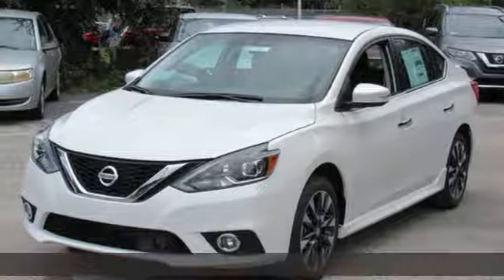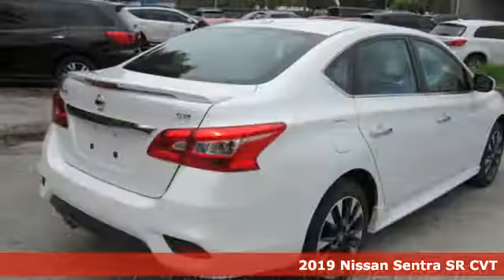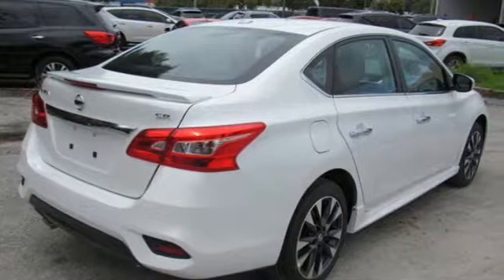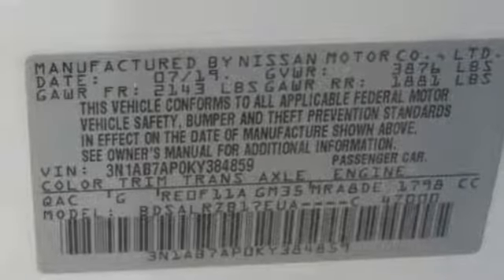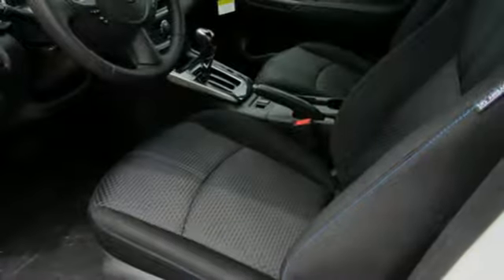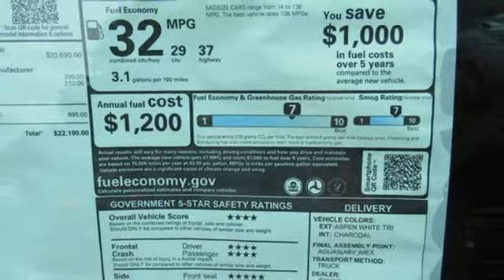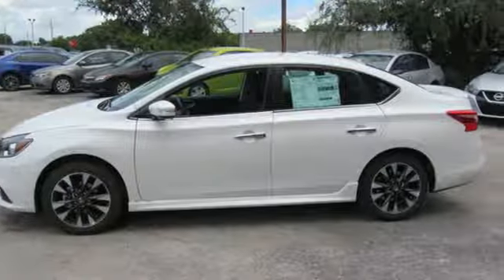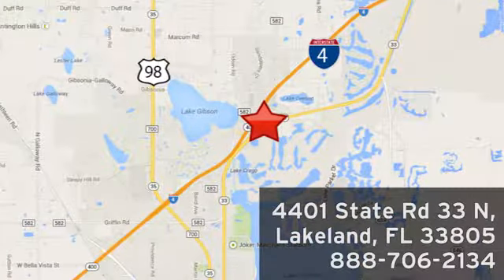New 2019 Nissan Sentra Lakeland FL Tampa, FL 19S183 - SOLD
Year: 2019
Make: Nissan
Model: Sentra
Trim: SR CVT
Engine: 110 L 4 Cyl. Cyl.
Color: Aspen White Tricoat
Stock #: 19S183
VIN: 3N1AB7AP0KY384859
New Arrival! -Great Gas Mileage- *Bluetooth* This 2019 Nissan Sentra SR is Aspen White Tricoat. This Nissan Sentra SR comes with great features including: Bluetooth, Satellite Radio, Keyless Entry, Tire Pressure Monitors, Leather Steering Wheel, Cruise Control, Trunk Release Remote, Front Wheel Drive, Security System, and Fog Lights . It is rated at 37.0 MPG on the highway which is fantastic! Buy with confidence knowing Jenkins Nissan has been exceeding customer expectations for many years and will always provide customers with a great value! Price excludes tax, tag, electronic filing fee, and $899 dealer services fee. Prices include all applicable rebates including dealer discounts and NMAC customer cash. Any prices quoted on approved credit only. Some offers may require financing with NMAC that may not be combined with other promotions(subject to credit approval) or forfeit any associated manufacturer incentives and up to $2,000 in dealer discounts. Vehicles must be in stock. Leases may vary. Out of State pricing may vary due to rebate variances. to view incentives by model. See dealer for details. While every reasonable effort is made to ensure the accuracy of this information, we are not responsible for any errors or omissions contained on these pages. In order to receive the internet price, you must either present a copy of this page’s internet price, or you must specifically mention the internet price to the dealership and have the same referenced in your contract at the time purchase. Current pricing valid through 06.30.19.

Address:
401 State Rd 33 N